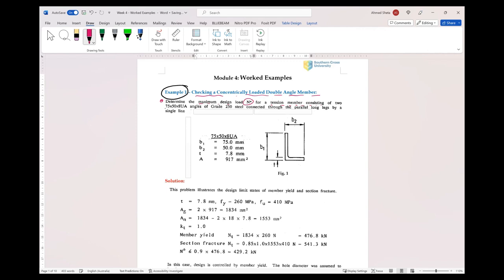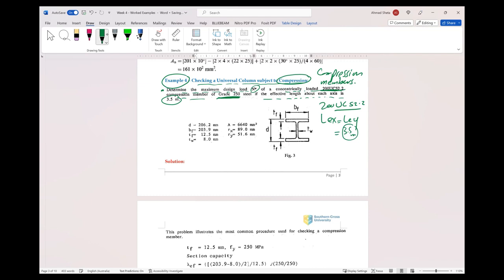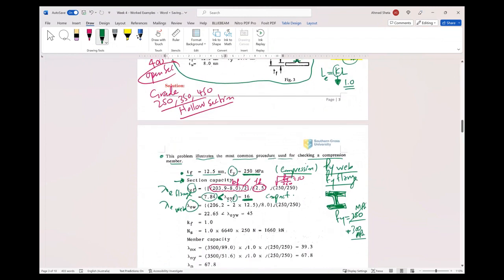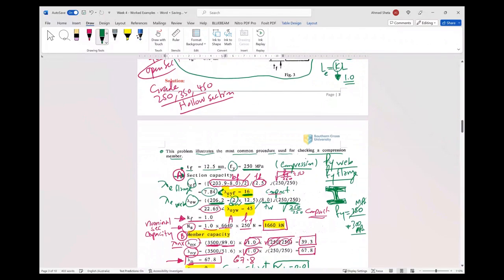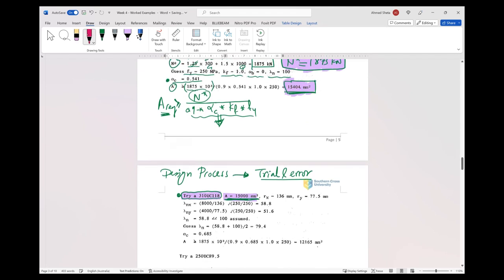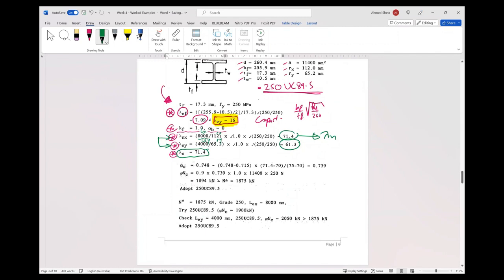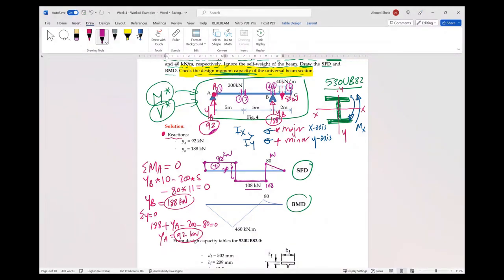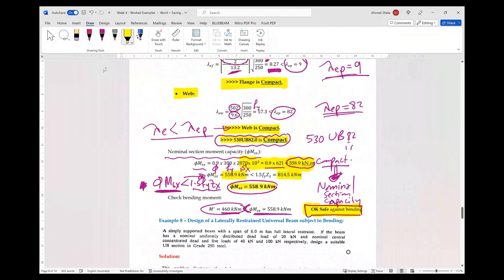Worked Examples of Steel Members Design